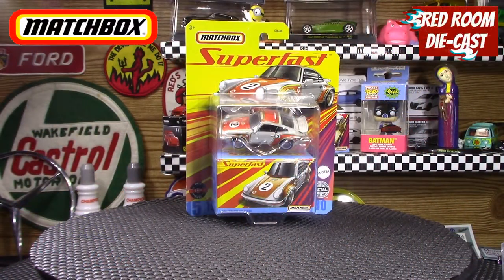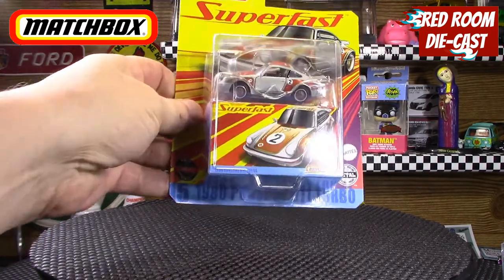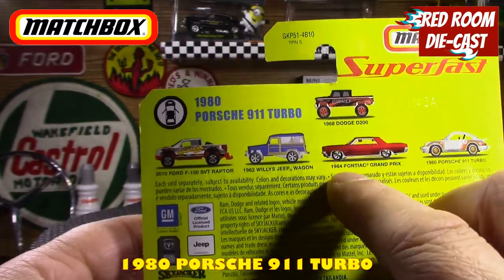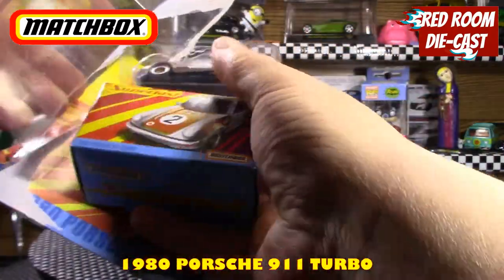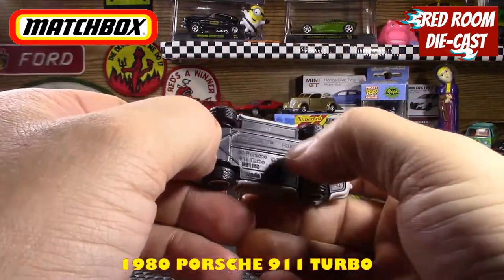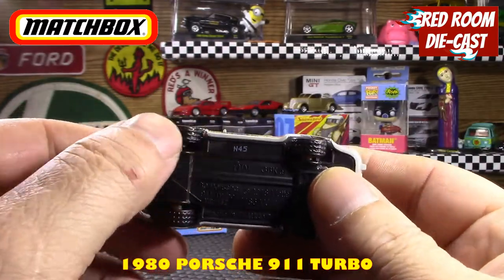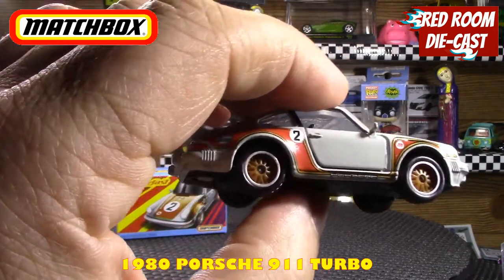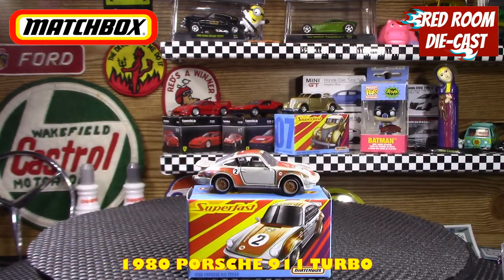1980 PORSCHE 911 TURBO - By MATCHBOX